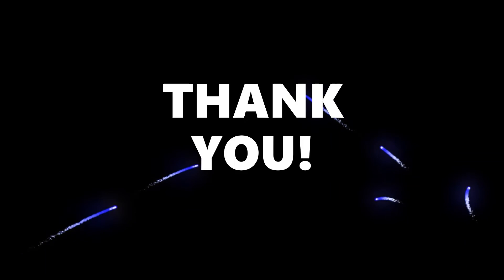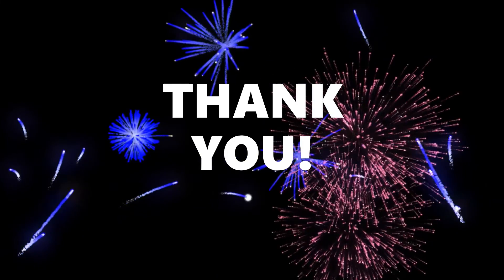Focus Forum Informed Consent Video